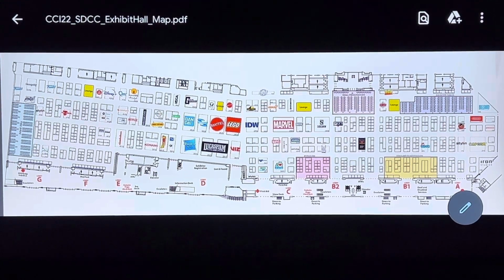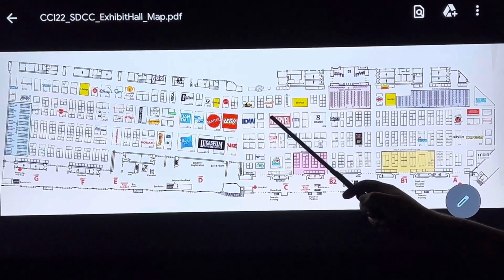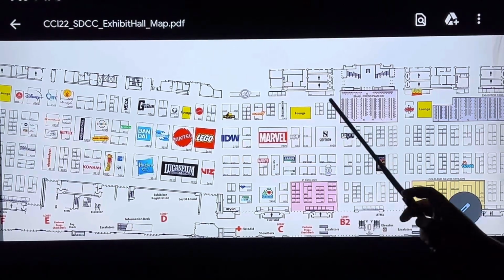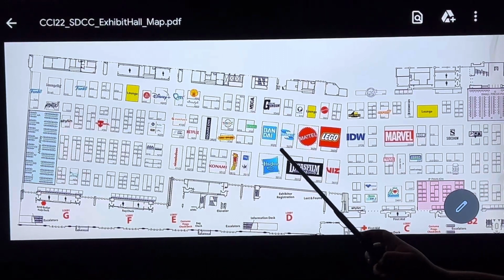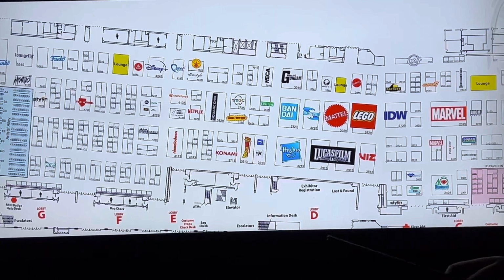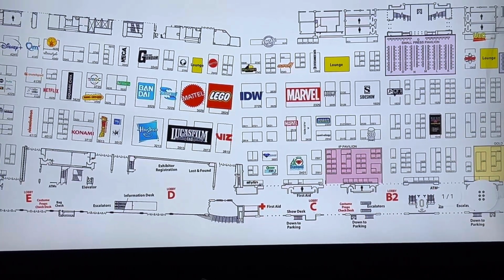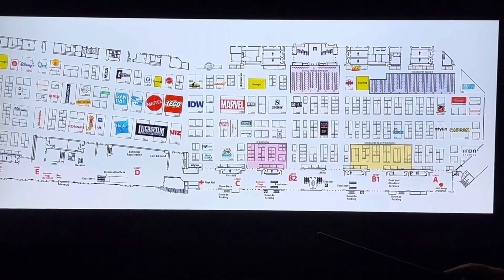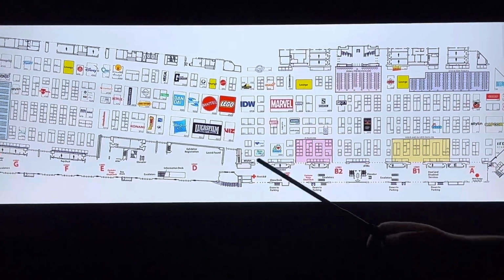San Diego Comic-Con 2022 Exhibit Floor Map Guide (Swag, Exclusives & More)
Join us as we take a look at prepping for hitting the floor at San Diego Comic-Con 2022! Swag and exclusives may be a bit different this year and we talk about it. It has been three years since the last SDCC and we are ready to get back!